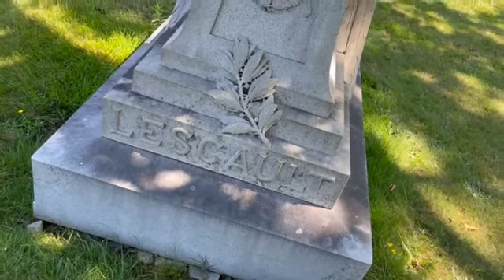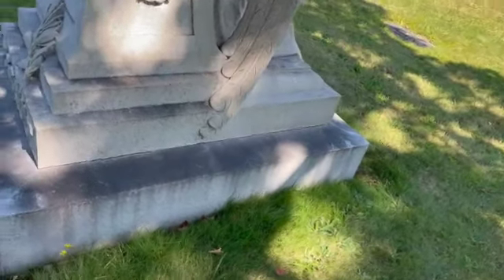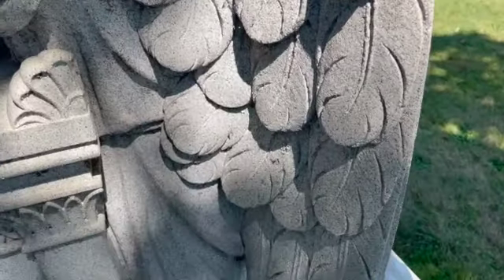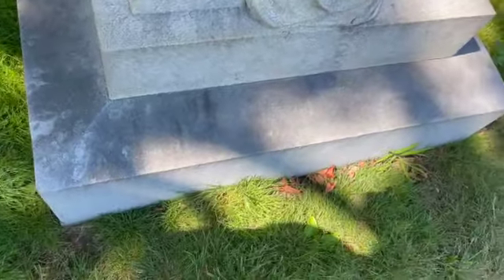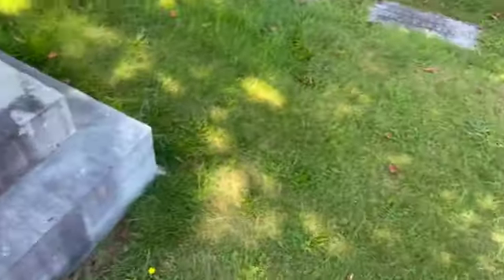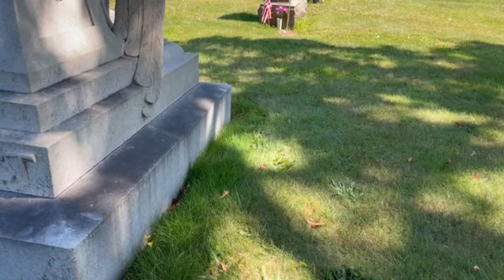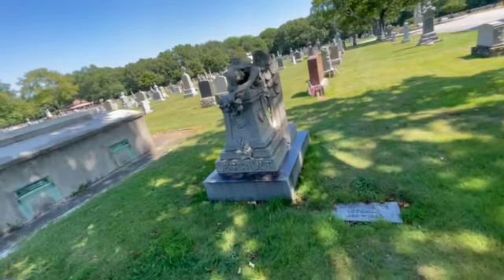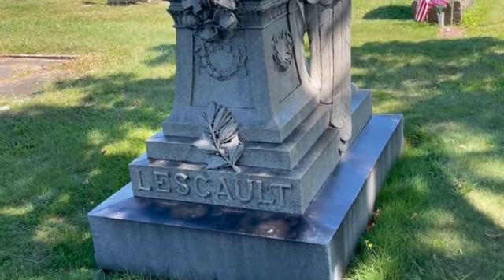Satisfying Deep Cleaning Gravestones Sleeping Angel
As I move into my retirement it will be most helpful! Bless you.

➤Kindle Unlimited Membership Plans
➤Audible Gift Memberships
➤Prime Student 6-month Trial
➤Give the Gift of Amazon Prime
➤Create an Amazon Wedding Registry
➤Create an Amazon Baby Registry
➤Create an Amazon Birthday Gift Registry
➤Create an Amazon Holiday Gift Registry
➤Create an Amazon Milestone Registry
➤Top Rated Products
➤Most Wished For Items
➤Top Gift Ideas
➤Hot New Releases
➤Gold Box Deals
➤Best Selling Products
➤Amazon Gift Cards